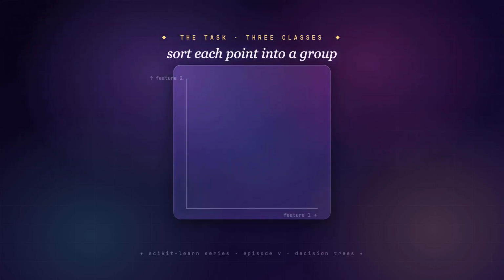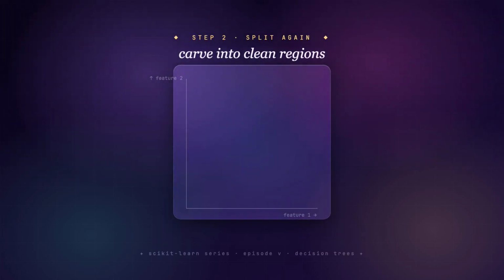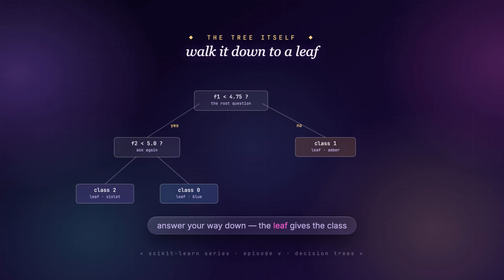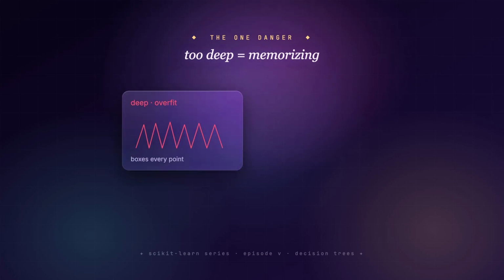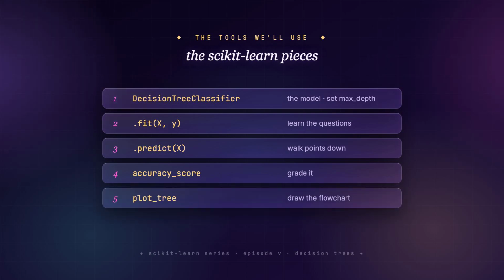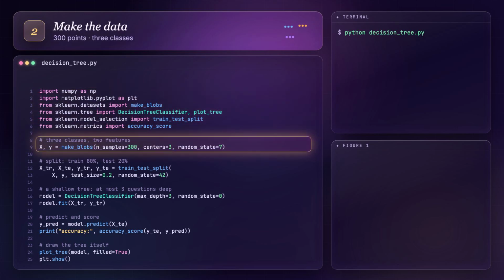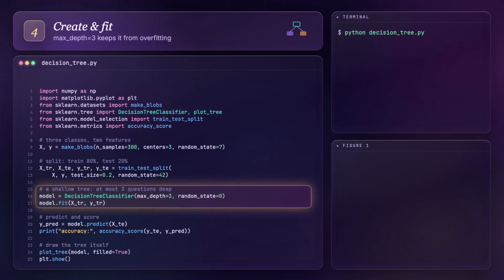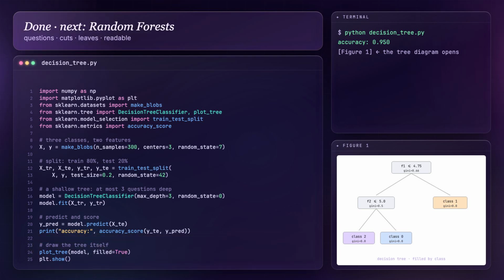Decision Trees with Scikit-Learn | Ep05